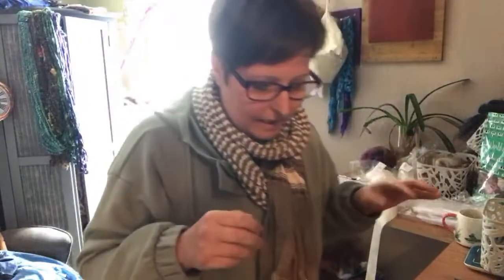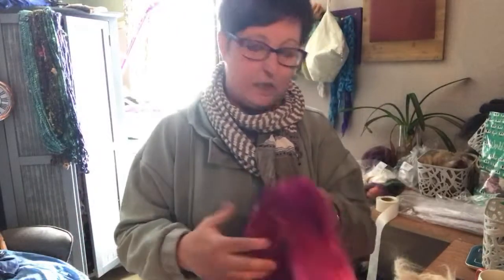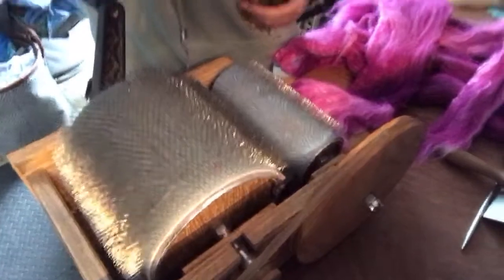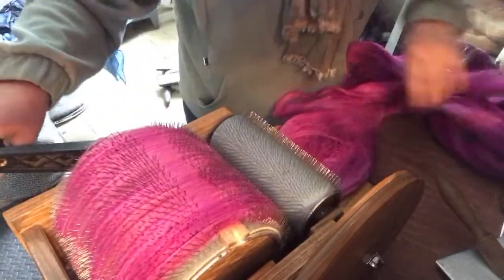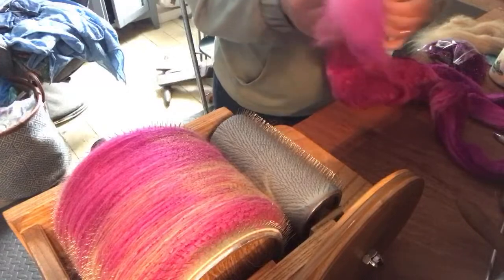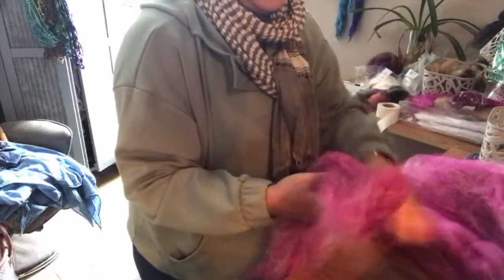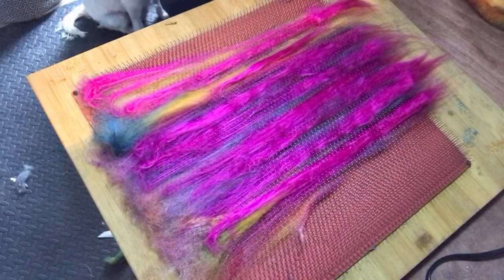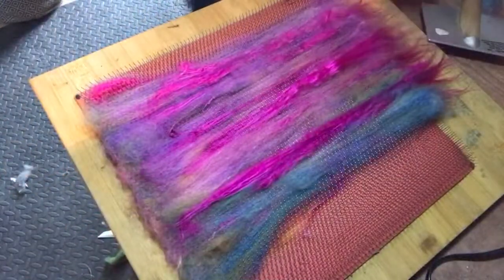SWAG weave,spin,make garment live chat-blending fibres with wool on a blending board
Swags little different today thought I would show you how I double card to blend downy and silk fibres with wool to spin with even distribution in your yarn. Using both my drum carder and blending board.